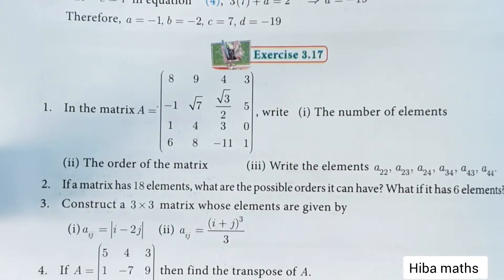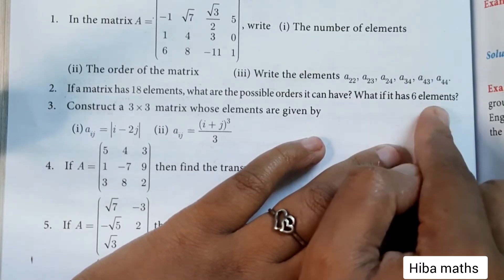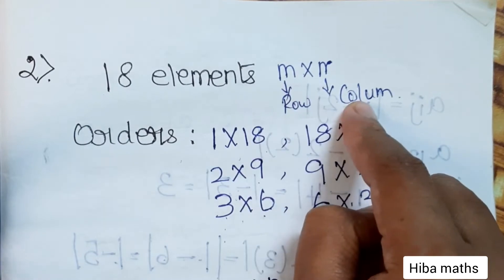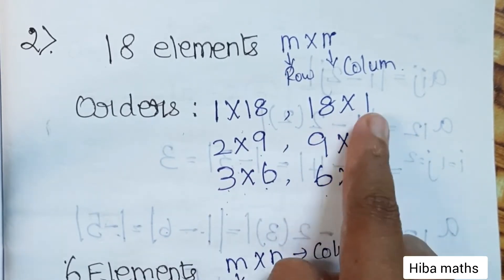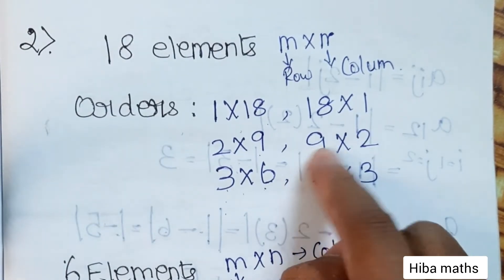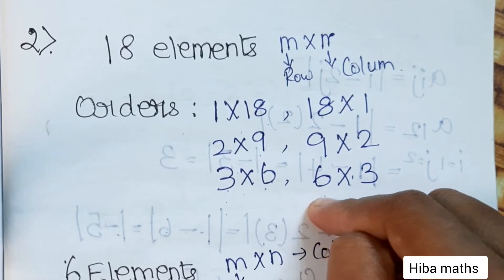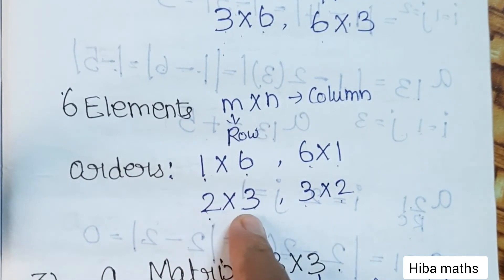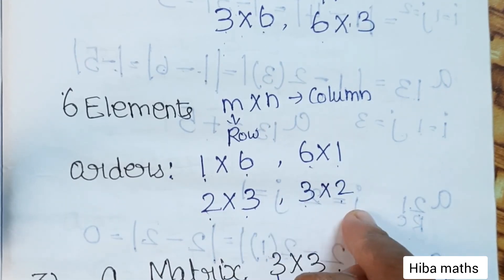10th maths chapter 3 exercise 3.17 question 2 tn samacheer hiba maths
10th maths chapter 3 exercise 3.17 question 2